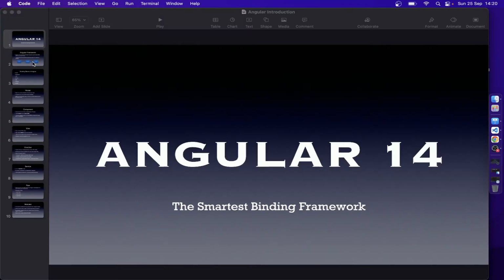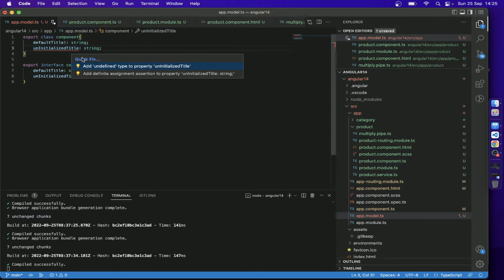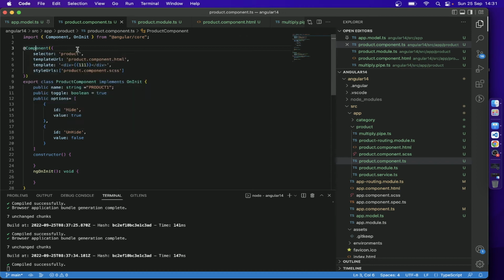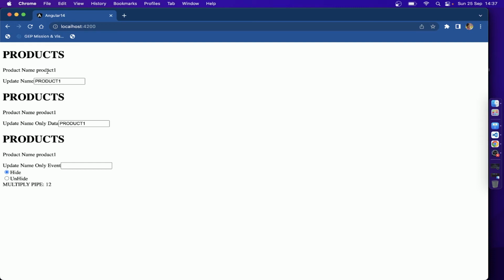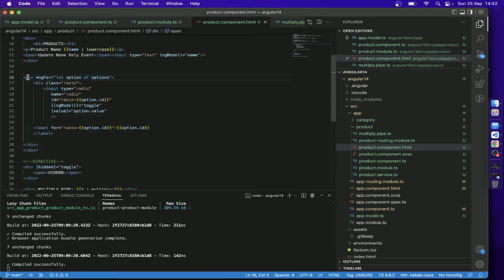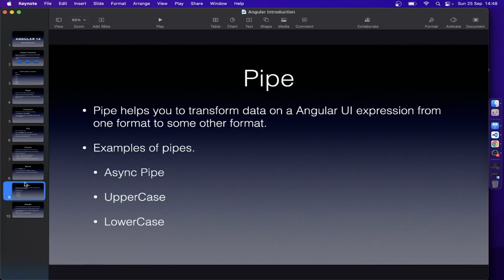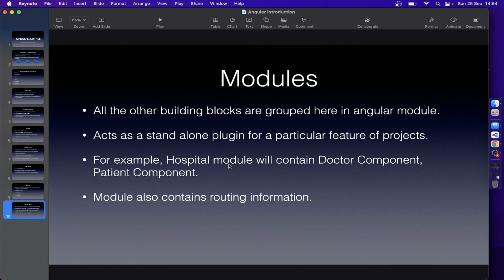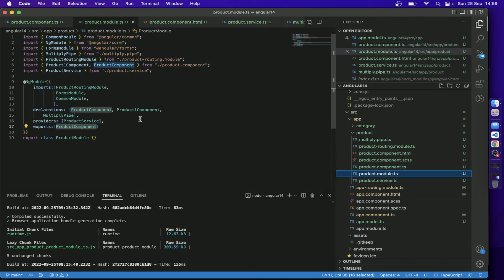Angular 14 - Basic Building Blocks Of Angular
Hi Viewers, This is the first video of this brand-new series. In this video, I have tried to cover the basics of the basic building blocks of angular. Some of the building blocks require detailed explanation which will be covered in later videos of the series.